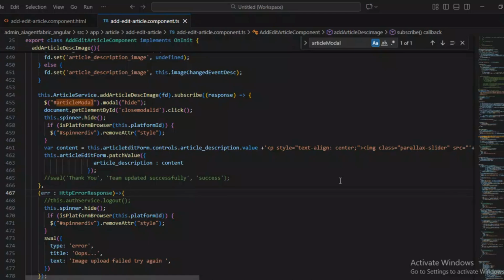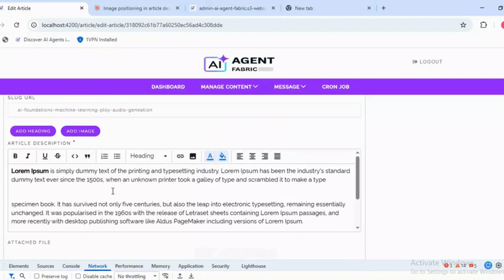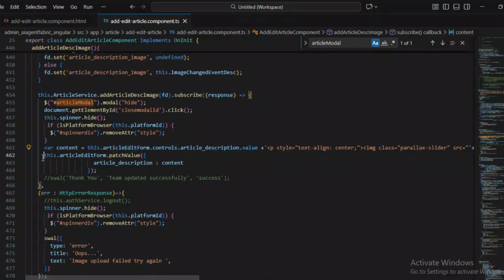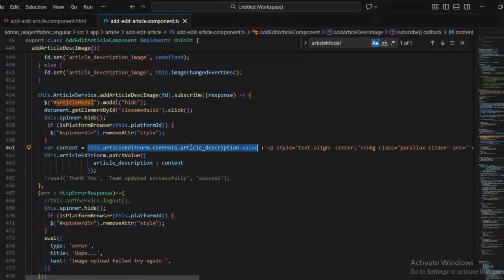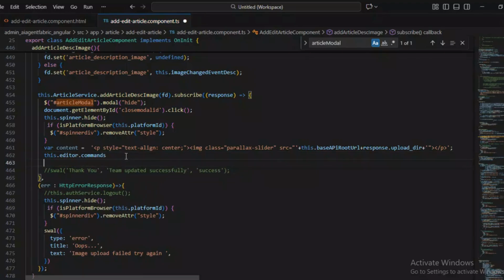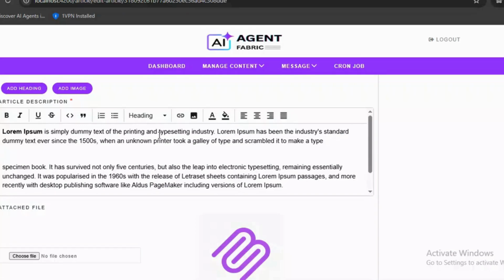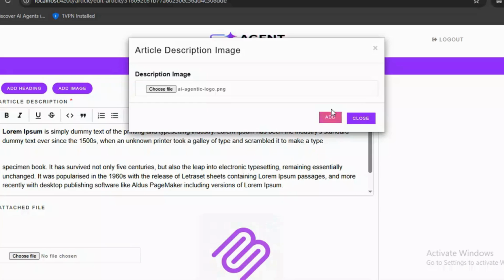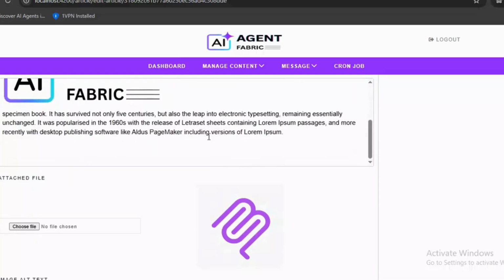Angular ngx-editor Image Upload Issue Fix | Insert Image at Cursor PositionAngular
In this video, I will show you how to fix the image insert issue in ngx-editor in Angular.

Many developers face a common problem where uploaded images always appear at the bottom of the article description instead of the cursor position.

This happens because the image HTML is appended to the existing content instead of inserting it at the cursor location.

In this tutorial, I explain the correct way to solve this problem using the editor command API so the image is inserted exactly where the user clicks inside the editor.

Topics covered in this video:
- Angular ngx-editor image upload issue
- Why images always appear at the bottom
- Correct method to insert image at cursor
- Using editor.commands.insertHTML()

After applying this solution, images will appear exactly where the cursor is placed inside the editor.

This makes ngx-editor behave like a professional CMS editor.

Technologies used:
Angular
ngx-editor
TypeScript